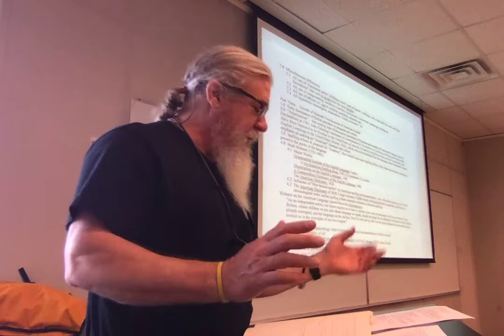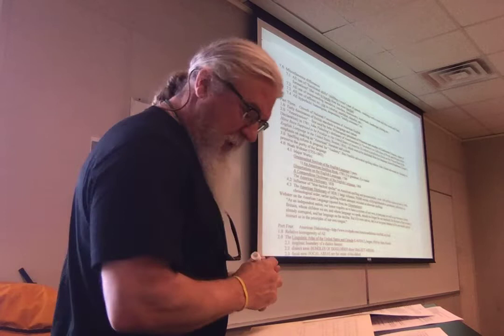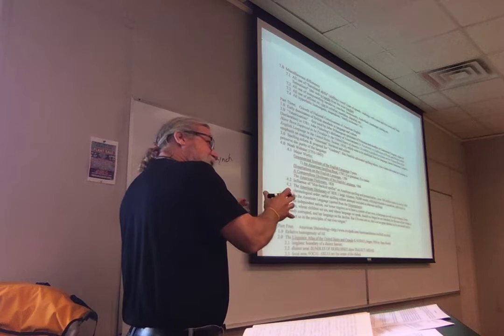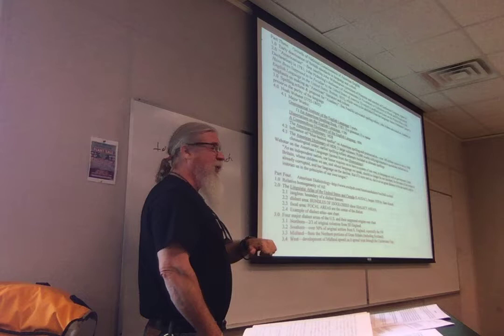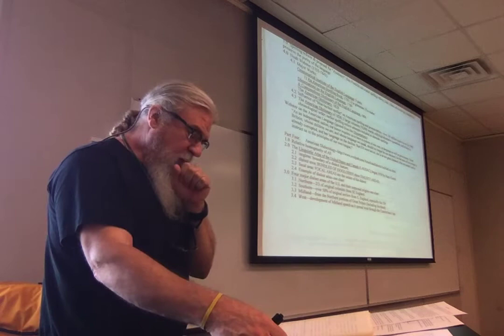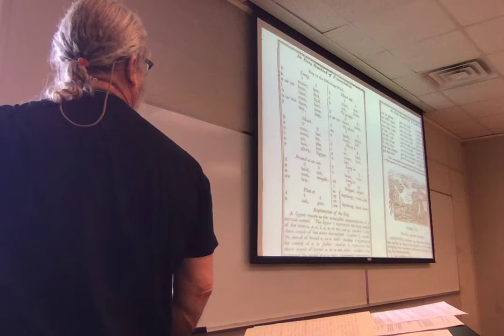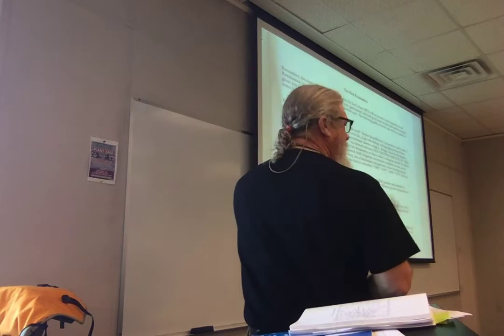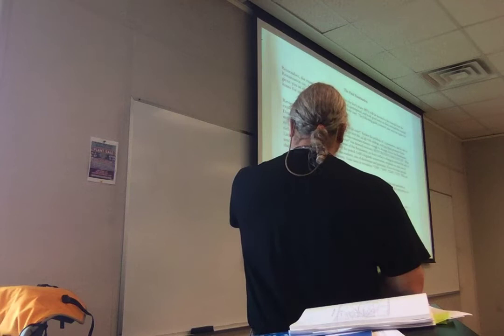ENGL 4530 Sp 19 Lecture 18 American English